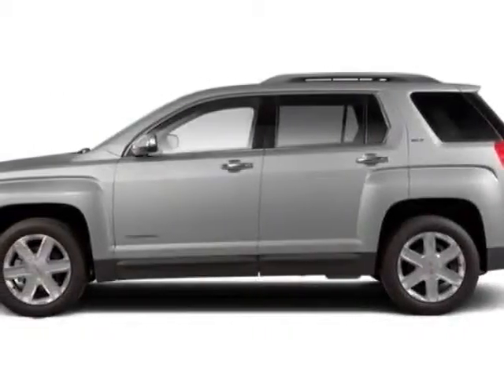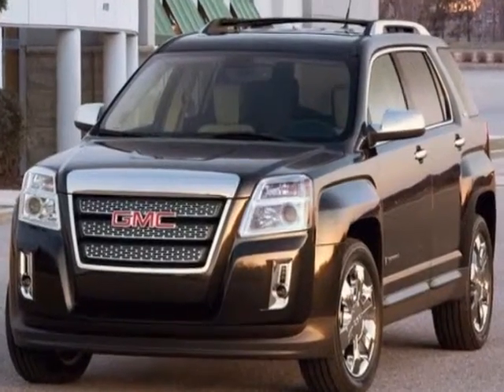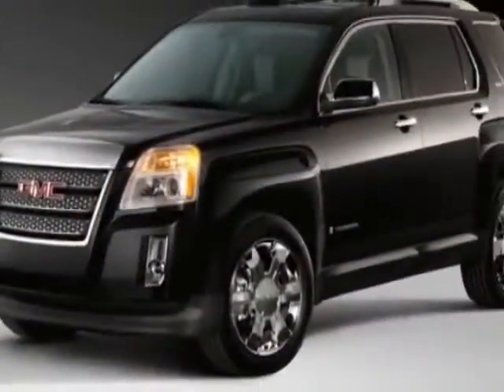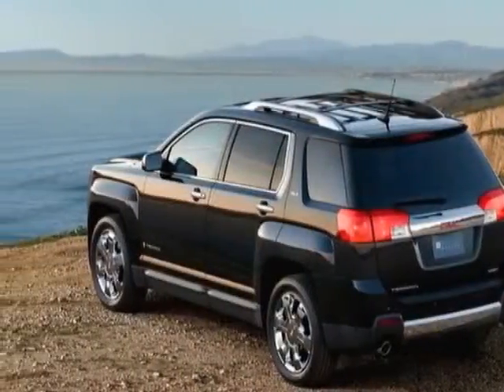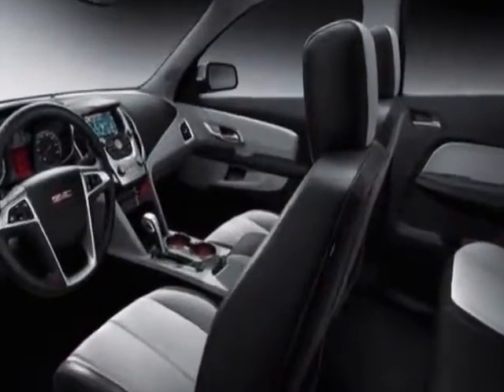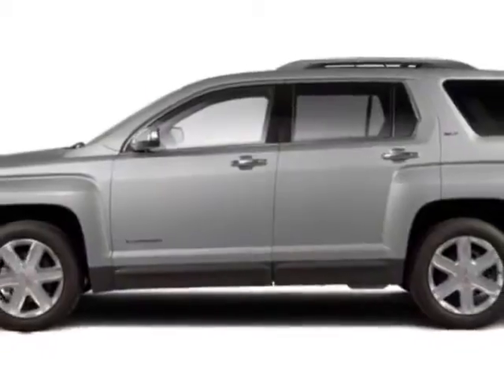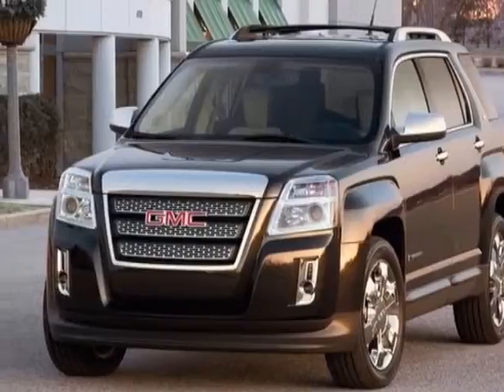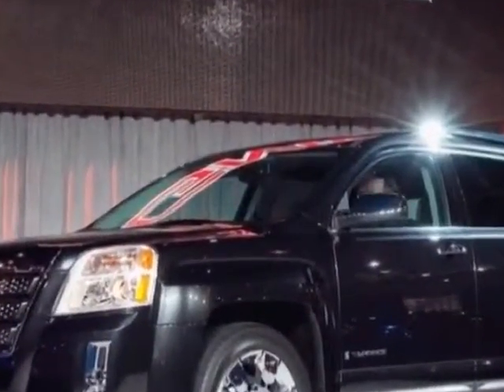2011 GMC Terrain FWD SLE-2 SUV - Columbia, SC